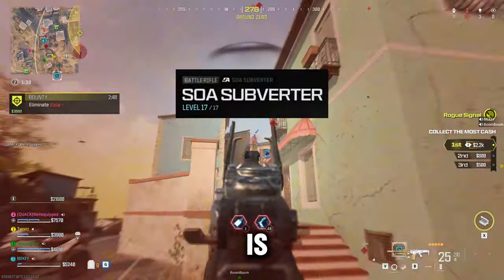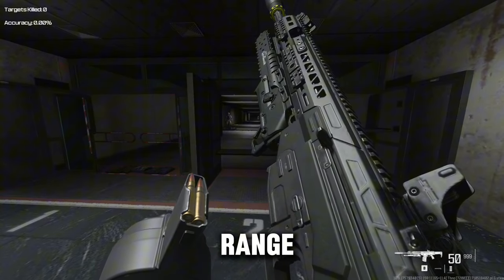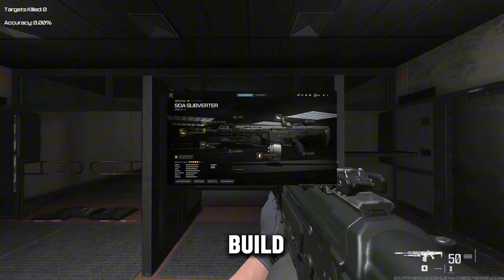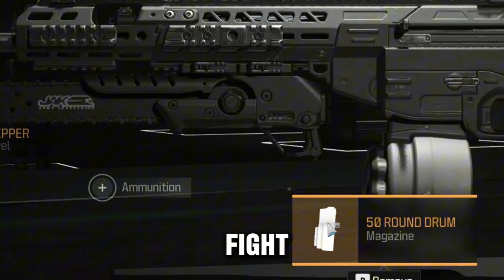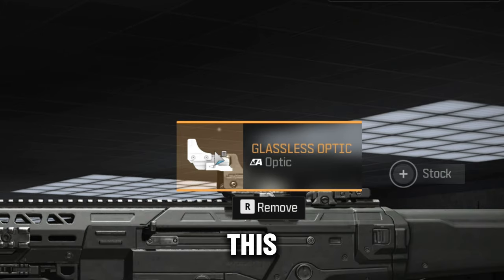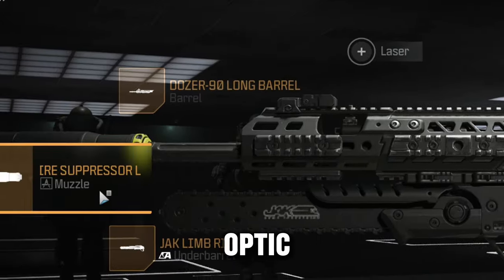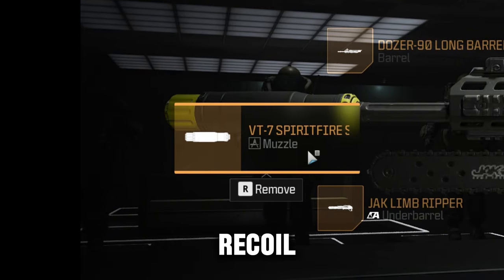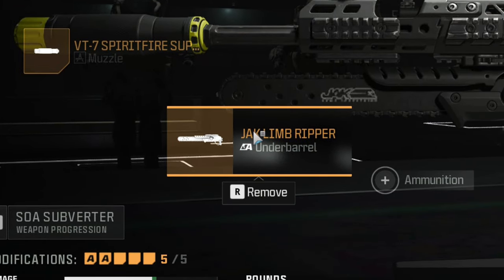This NEW GUN is mid range META in Warzone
I am loving the new SOA Subverter in Warzone! This thing beams and can upgrade to a 50 round mag. This is the build I use. The main components are the 50 round mag and the Dozer Barrel. You can switch out the other parts to your liking. I like sound suppression and am in love with the chainsaw for CQB. The key to this gun though is getting that recoil to a comfortable level for longer range engagements.